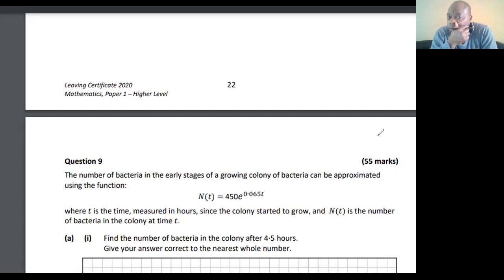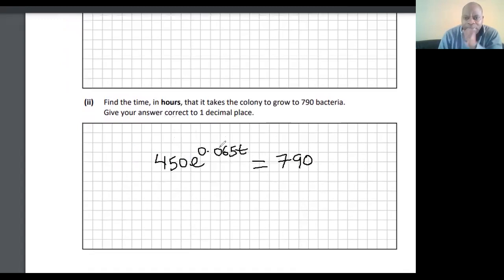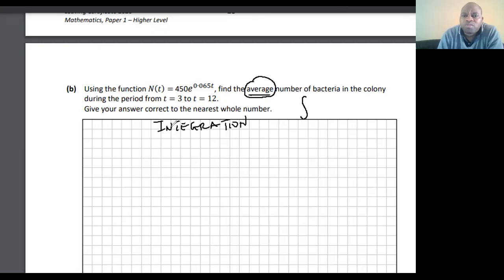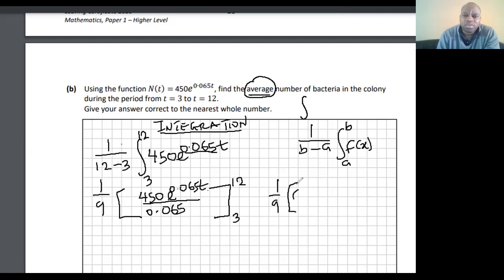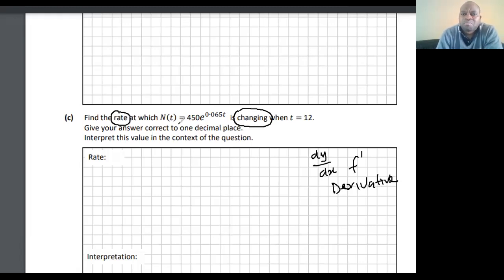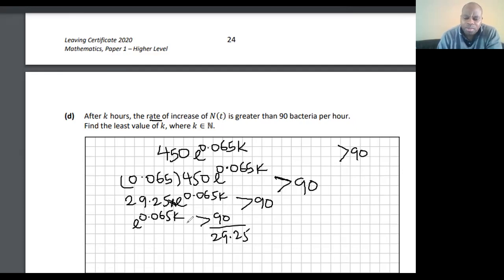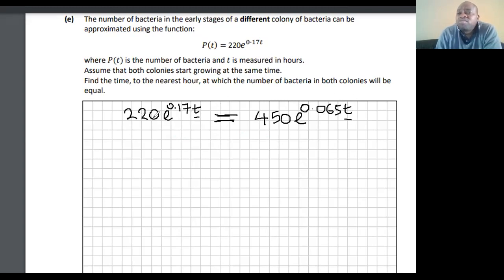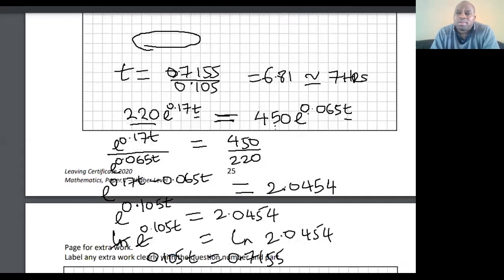2020 leaving cert paper one higher level maths Q9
2020 Leaving Cert Higher level paper one Q9